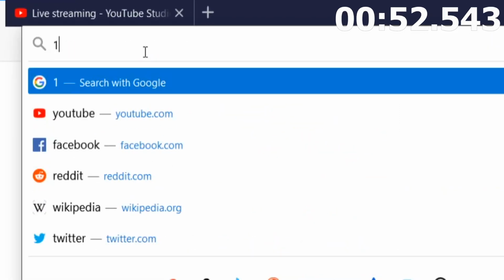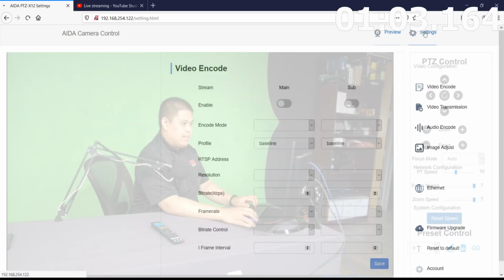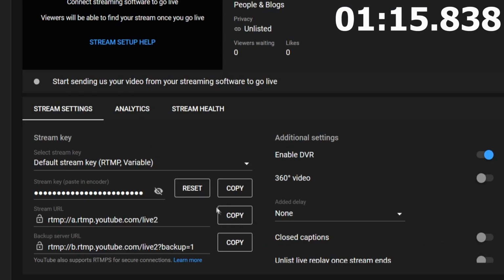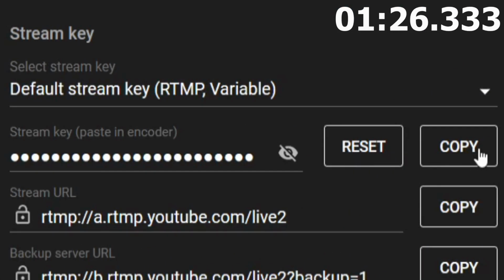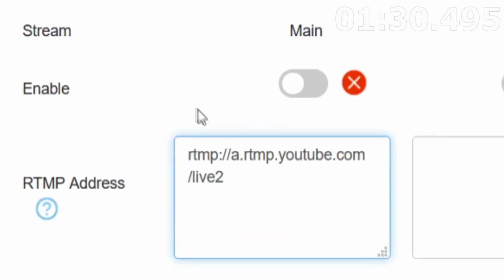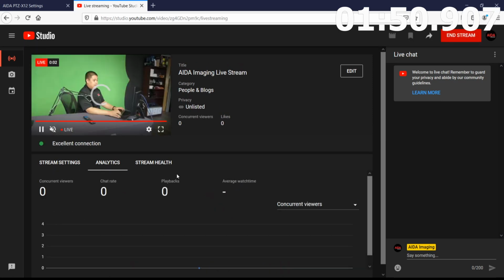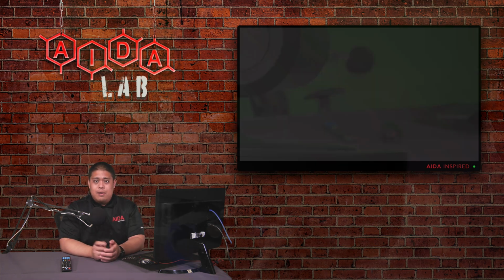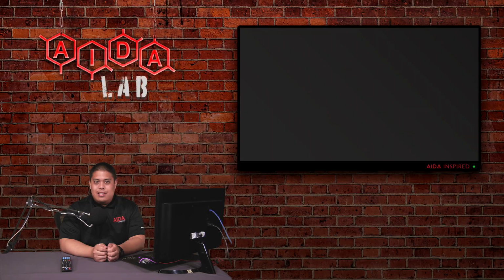AIDA 2MT: How to stream directly from any IP AIDA camera to YouTube, Facebook Live, etc. using RTMP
Welcome back to the AIDA Lab!

This 2MT is dedicated teaching you how to stream directly from any IP AIDA camera to a social media site that uses RTMP for streaming. This bypasses any software or hardware needed to get your stream to its end destination!

Note this works on our PTZ-X12-IP, PTZ-X20-IP, PTZ-NDI-X12, PTZ-NDI-X20, and HD-NDI-200.

*NDI® is a registered trademark of NewTek, Inc.